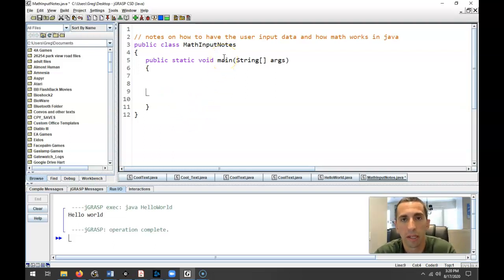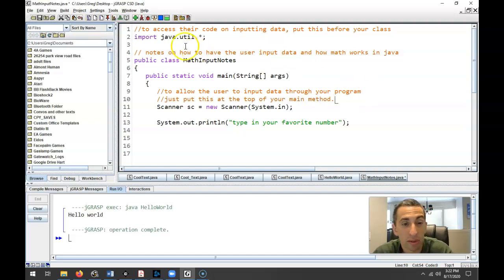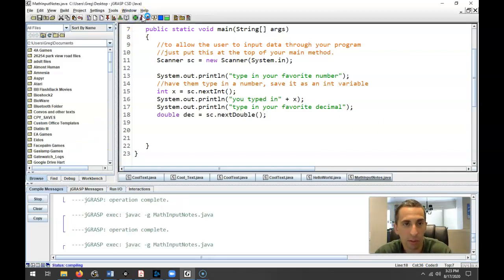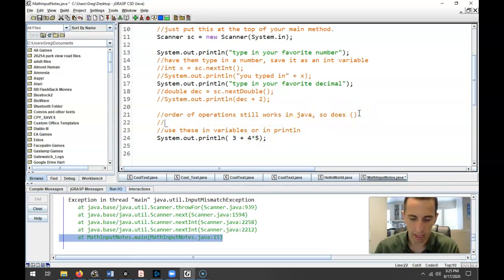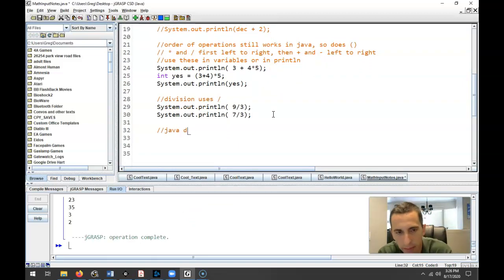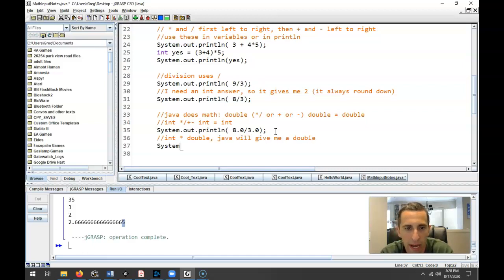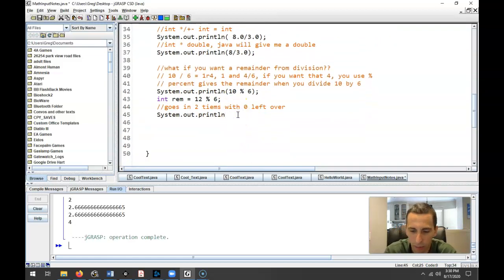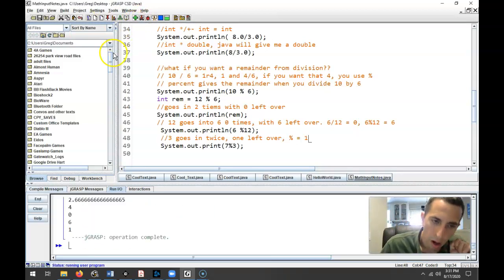math and input notes part 1